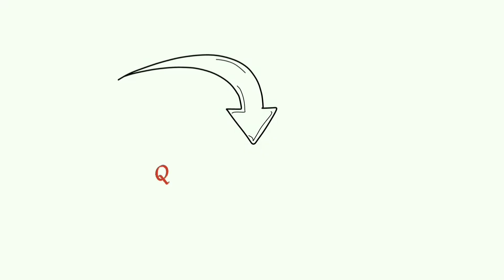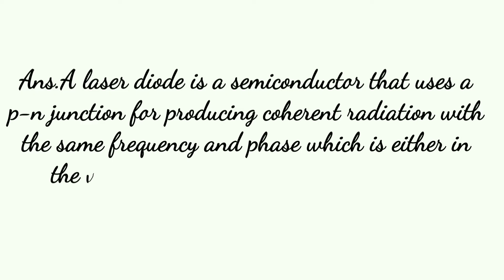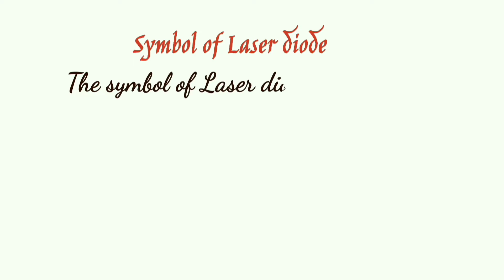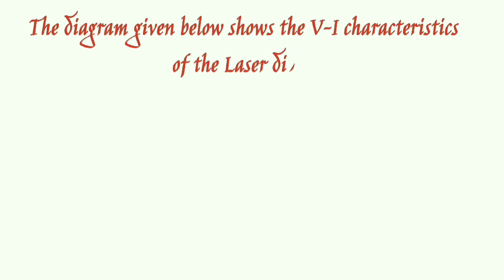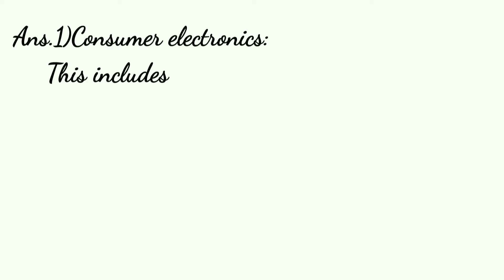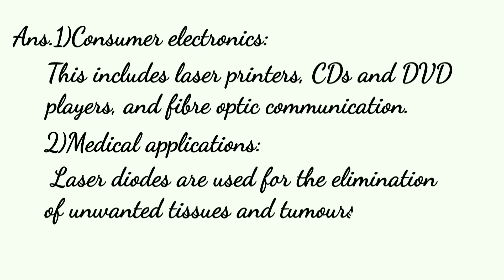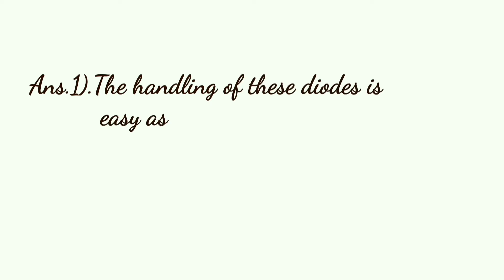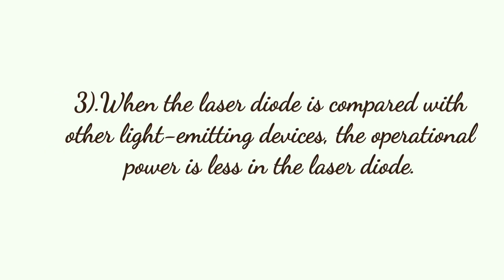Q.Define Laser diode? Symbol, V-I characteristics, applications and advantages of laser diode?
ᴹᴿ᭄𝘴ꪖ​ꫝ𝓲ꪶ

Ans.A laser diode is a semiconductor that uses a p-n junction for producing coherent radiation with the same frequency and phase which is either in the visible or infrared spectrum. It is also called an injection laser diode and the technology is similar to that found in LEDs.

Applications

 Consumer electronics:
This includes laser printers, CDs and DVD players, and fibre optic communication.

 Medical applications:
Laser diodes are used for the elimination of unwanted tissues and tumours and also in dental medication.

Advantages

1.When the laser diode is compared with other light-emitting devices, the operational power is less in the laser diode.

2.The handling of these diodes is easy as they are small.

3.The light generated by these diodes is of high efficiency.